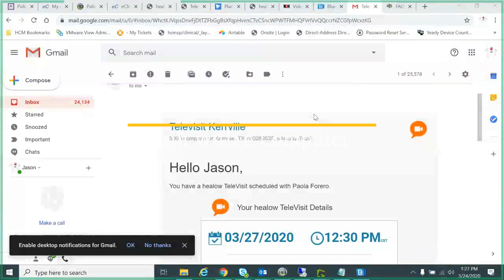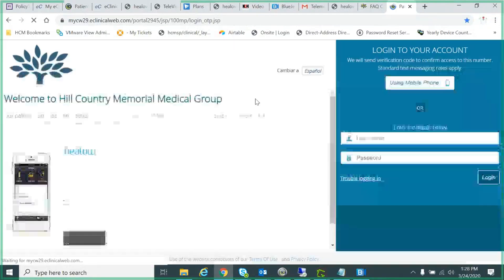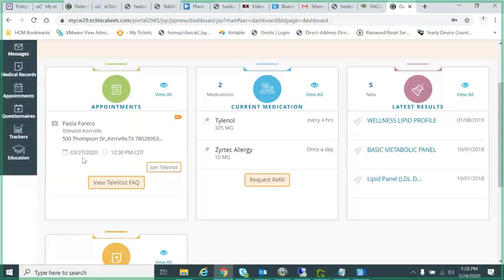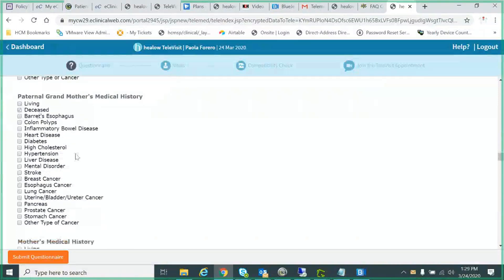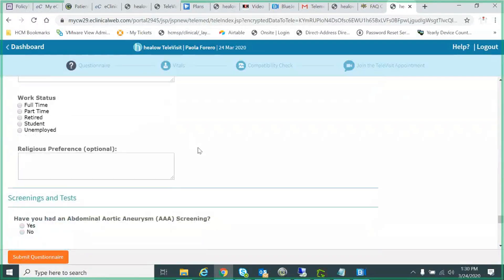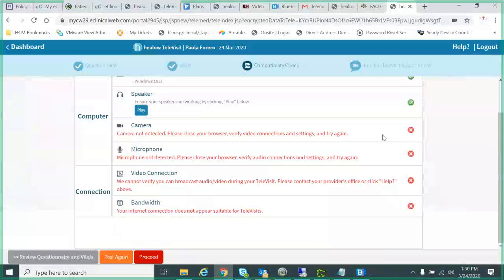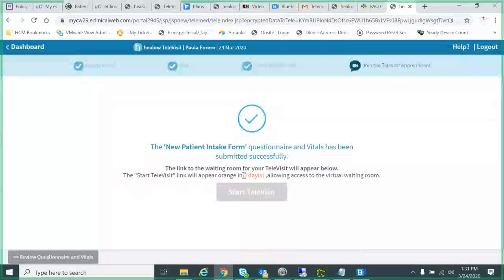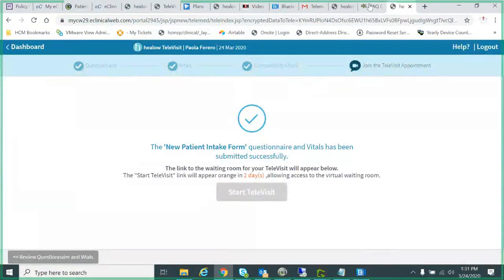Healow: Join your TeleVisit on a Computer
Learn how to join your TeleHealth Visit on a computer.